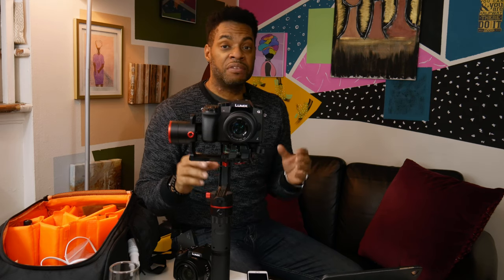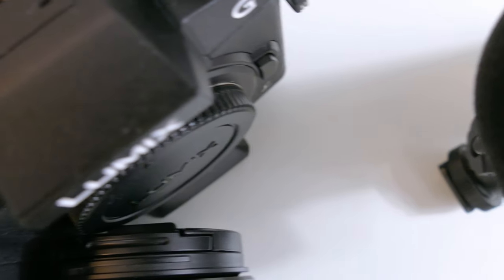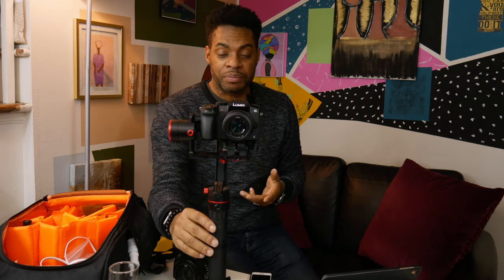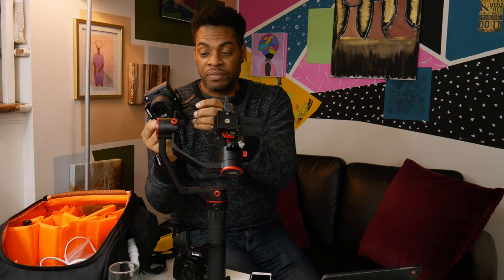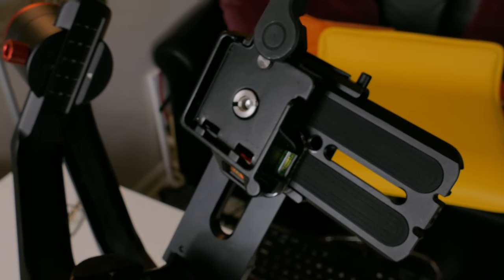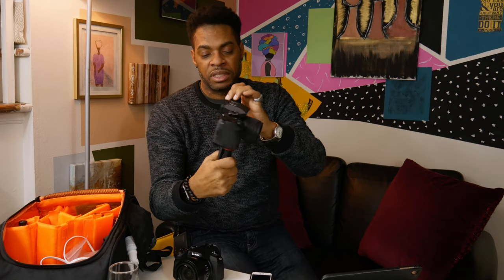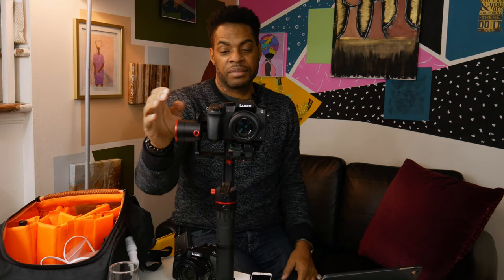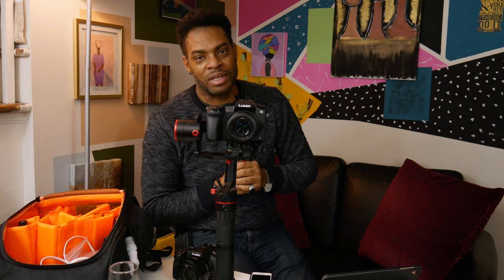Question & Response for Football Dreams Video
I made this video for Dariusz Niedzielski who left a question on my Football Dreams video. Hope this helps, any other questions just let me know.

Amazon link to Quick release plate
Amazon link to Feiyu Tech a2000

My Arsenal:
Panasonic FZ1000
(2)Panasonic Lumix G7
(2)Panasonic 14-42 kit lens
Panasonic 25mm 1.7 Lens
Super Takumar 50mm F1.4
SLR Magic 8mm f/4
2 iPhone SE (for that 4k)
Rode Videomicro
Sony ECM-NV1 Shotgun XLR Condenser Microphone
Sennheiser ew 100 Wireless Microphone System
Tascam DR-60
Glide Gear Horn
Feiyu Tech a2000
Zomei Fluid Head
Andoer Ball Head Tripod
(2) 3Pod Tripods
A couple of different stabilizers
Zoom H1 sound recorder
Yuneec Breeze
Yuneec Tyhpoon q500
Native Instruments Maschine Mikro (make a lot of my own music)

I’m sure I forgot some stuff, I’ll add it as I think about it.